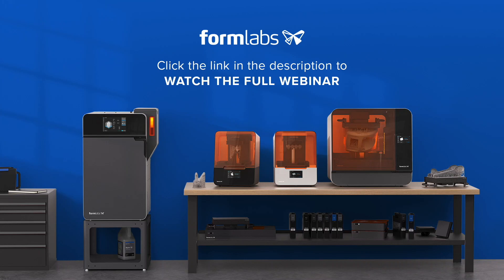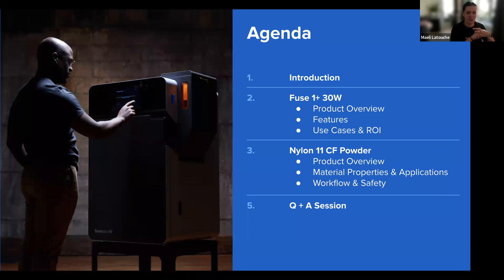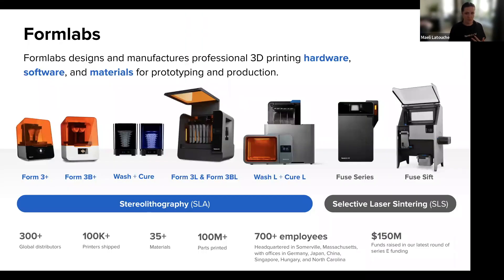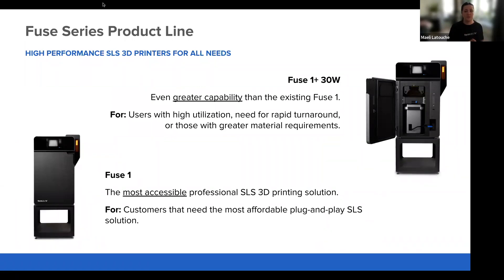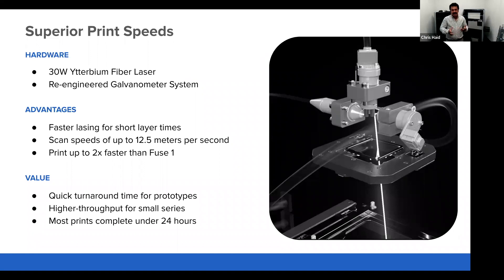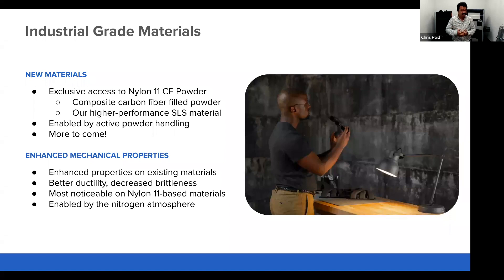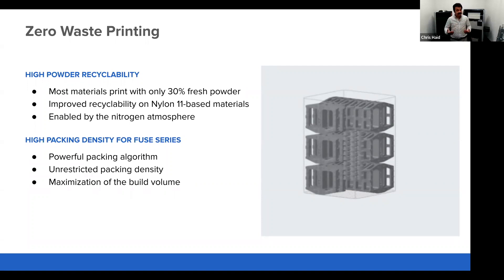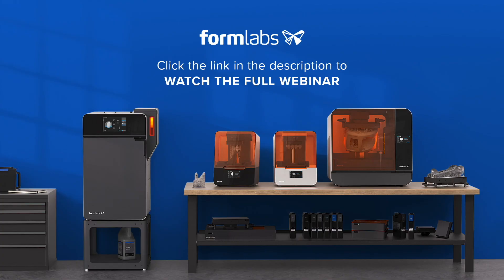Rapid SLS Production of High Performance Parts with the New Fuse 1+ 30W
Discover how the Fuse 1+ 30W, our newest SLS 3D printer, and our new carbon fiber-filled Nylon 11 Podwer enable engineers and manufacturers to deliver high-performance durable parts in-house.

Chris Haid, SLS Product Manager at Formlabs, will walk you through our newest products and answer any questions during a live Q&A.